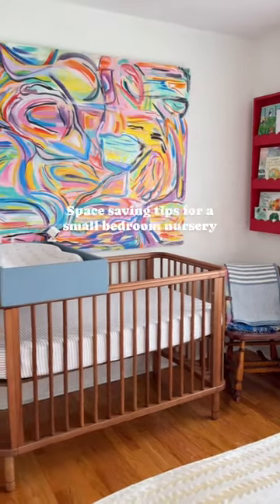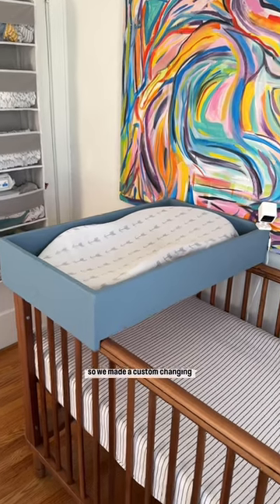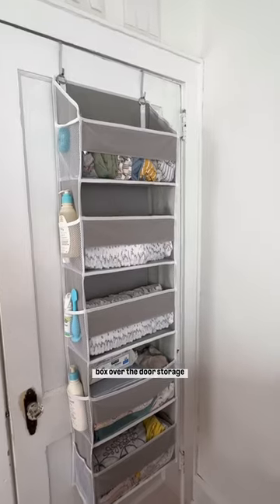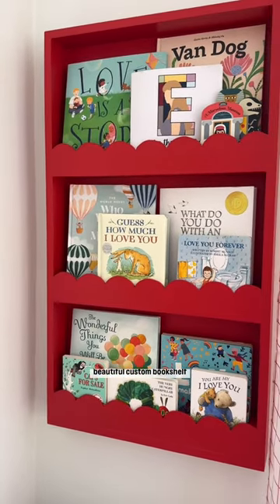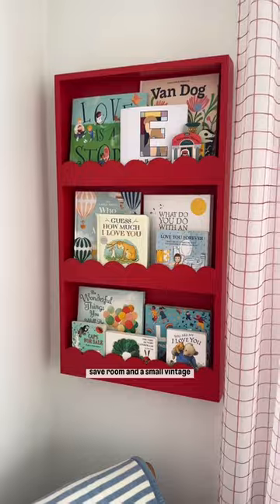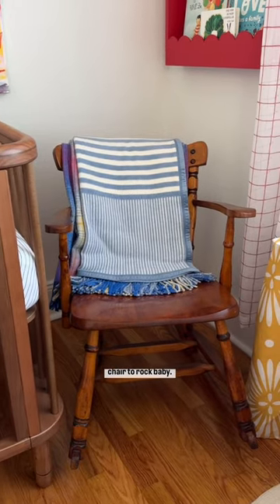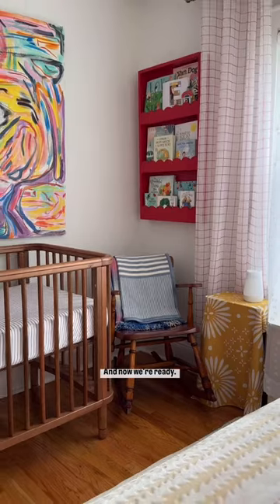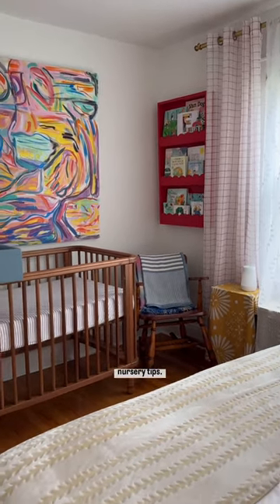We’d all love a big beautiful nursery but space doesn’t always allow for it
We’d all love a big beautiful nursery but space doesn’t always allow for it. I see you one bedroom apartments!

One day our baby will have his own room but until then we’ve made the most of what we have. Send to a friend who needs some space saving nursery inspiration!

Also, today is my due date and I’m going a little crazy over here. Send some good wishes baby takes the hint and makes his debut. We’re ready 💙